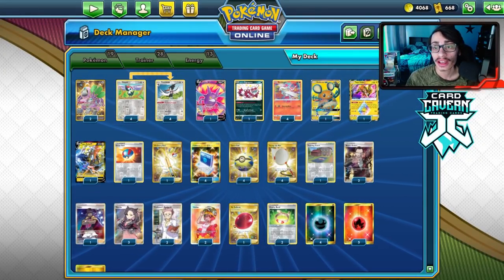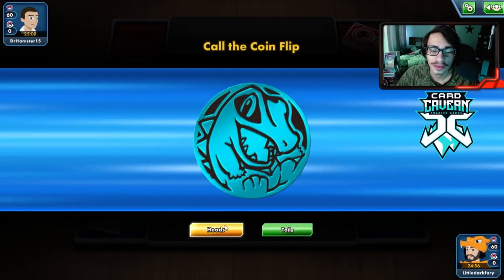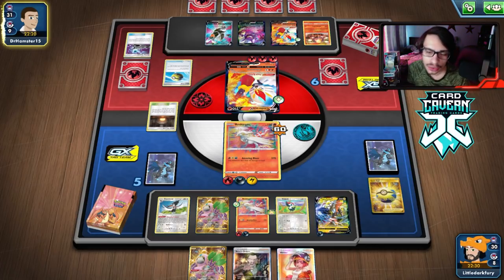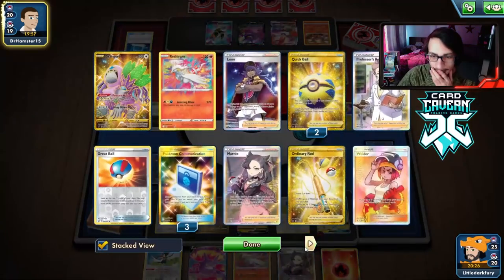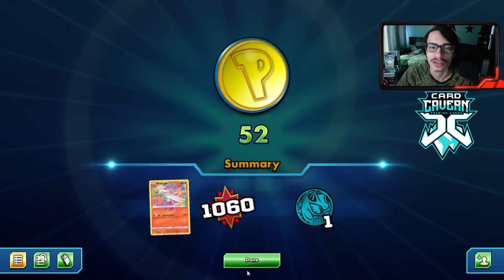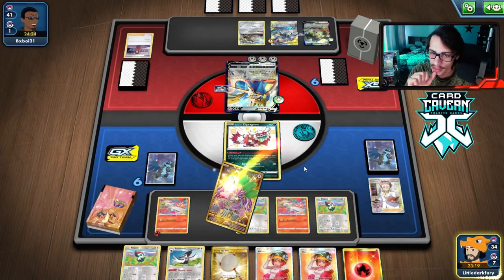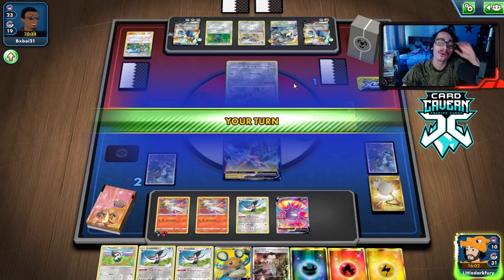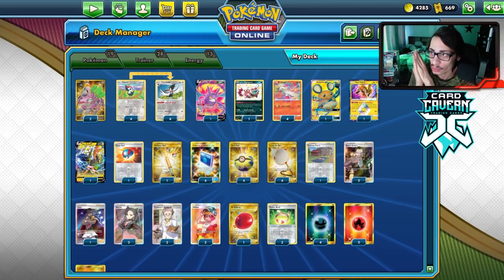Reshiram Is The BEST Amazing Rare Card! 270 OHKO Tag Teams! Shining Fates PTCGO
In today’s ptcgo video i look at what i believe to be the best Amazing Rare card; Reshiram! This card combined with Welder & Tapu Koko we can power it up quickly & it does 270 damage which OHKOs mostly all Tag Team Cards!

#Pokémon - 19

* 2 Oranguru VIV 199
* 4 Pikipek VIV 143
* 4 Trumbeak VIV 144
* 1 Crobat V DAA 182
* 1 Galarian Zigzagoon SHF 151
* 4 Reshiram SHF 17
* 1 Dedenne-GX UNB 195
* 1 Tapu Koko {*} TEU 51
* 1 Tapu Koko V SSH 72

* 1 Leon VIV 182
* 2 Welder UNB 214
* 3 Marnie SSH 200
* 1 Great Ball SSH 164
* 1 Training Court RCL 169
* 2 Vitality Band SSH 185
* 2 Boss's Orders RCL 189
* 4 Scoop Up Net RCL 207
* 4 Pokémon Communication TEU 196
* 2 Professor's Research SSH 201
* 4 Quick Ball SSH 216
* 1 Air Balloon SSH 213
* 1 Ordinary Rod SSH 215

#Energy - 13

* 4 Lightning Energy GRI 168
* 5 Fire Energy BUS 167
* 4 Darkness Energy BUS 168